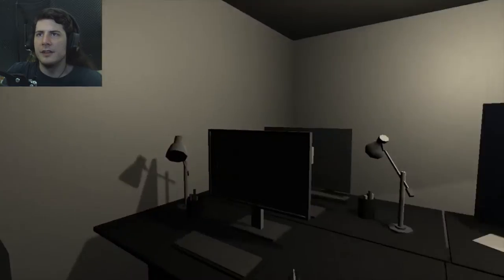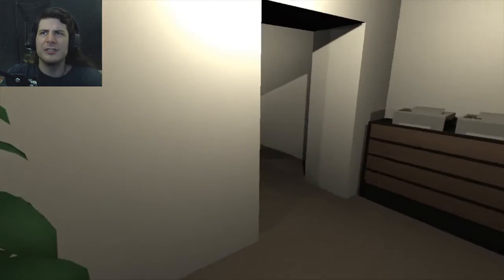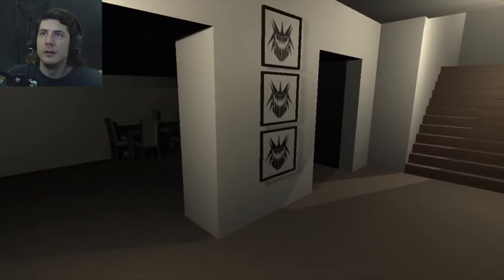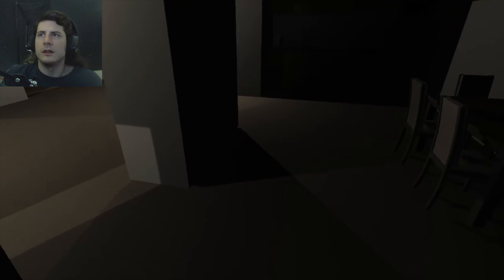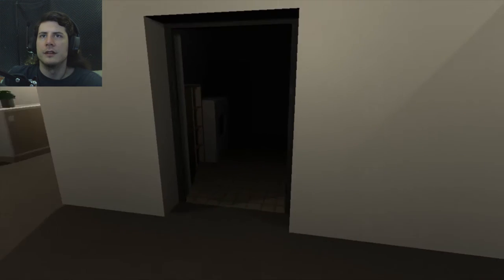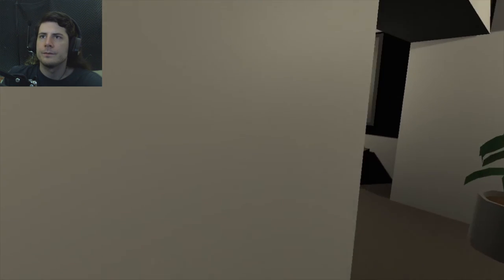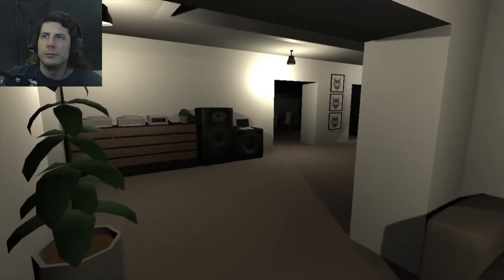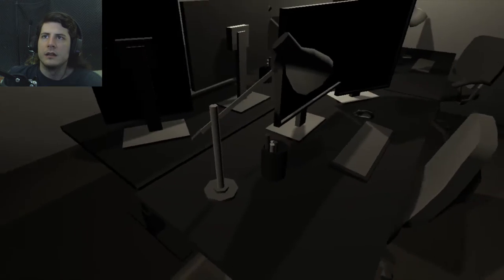That Dream - Office Terror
I awaken late at night... in the office? But why would I sleep here? ...I guess I may as well get to work, but the music player keeps breaking, and the shadows loom ever nearer to my sanity.